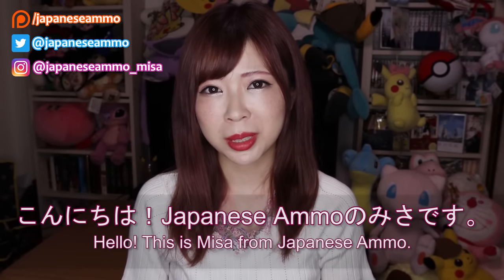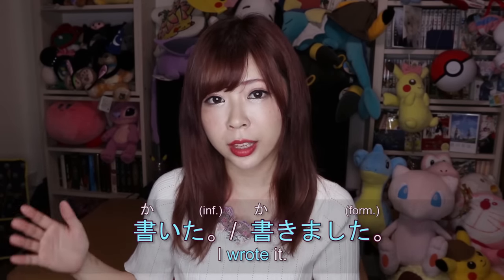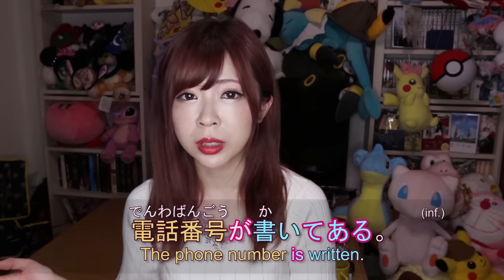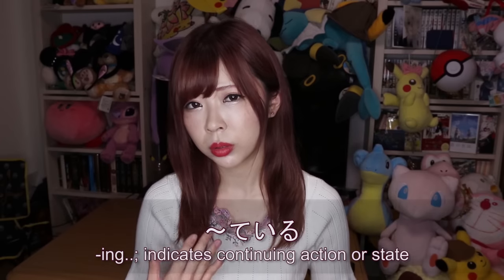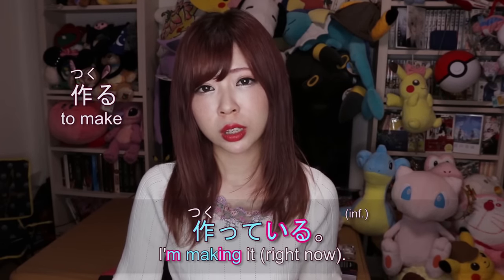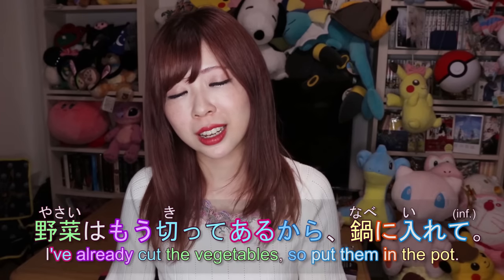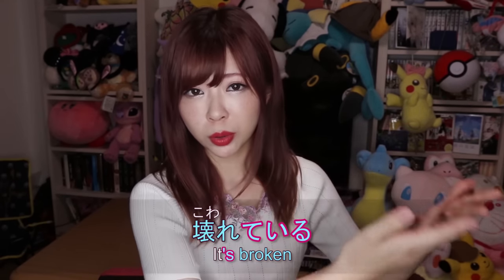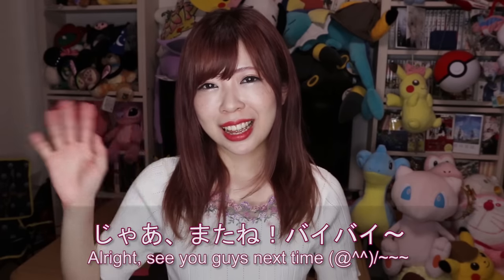てある vs ている vs ておく + Transitive / Intransitive verbs ┃JLPT N4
(More examples, more advanced grammar points!)

This time we'll learn how to use てある and the differences between てある, ている and ておく.

This grammar point is neccessary to learn to pass the JLPT N4.